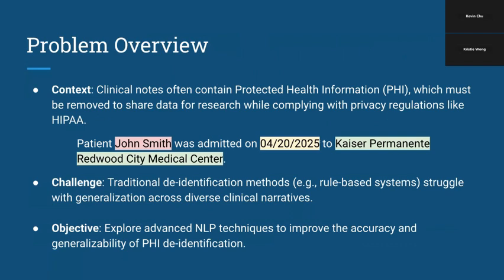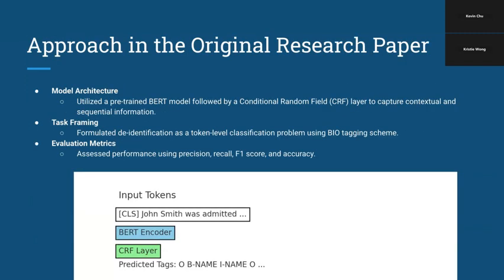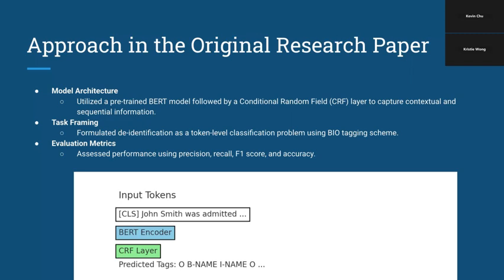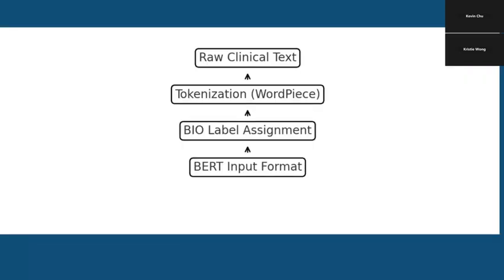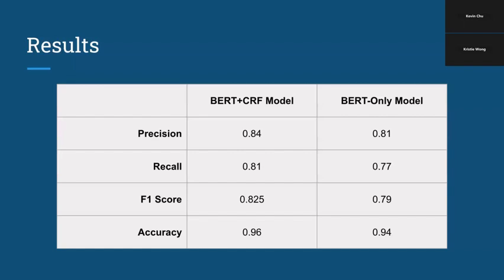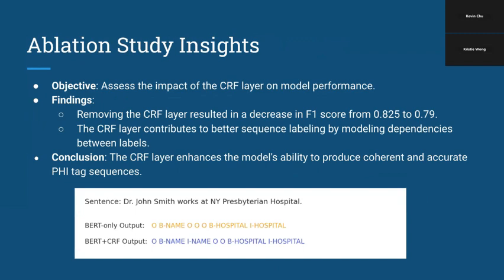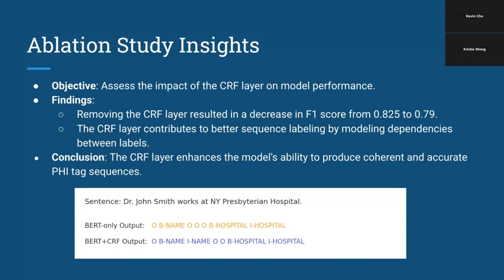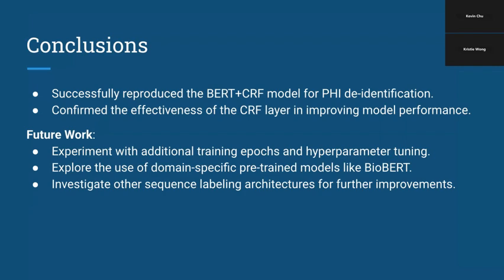CS598 Final Project Video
CS598 Deep Learning for Healthcare Final Project Video